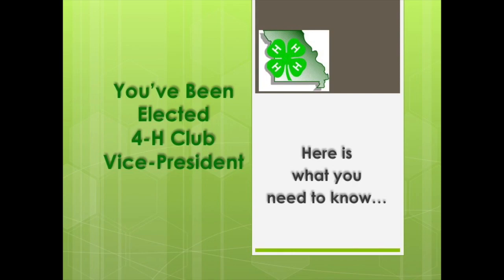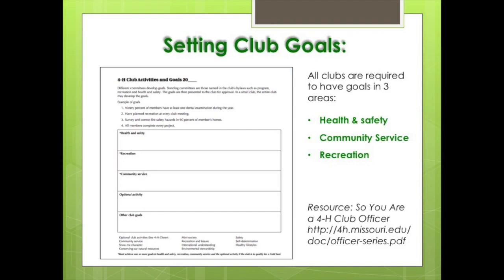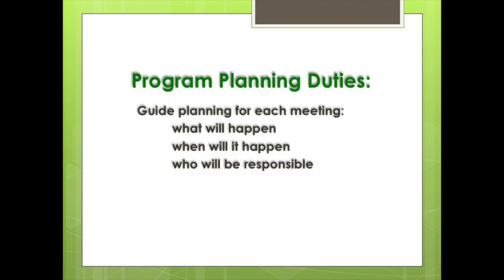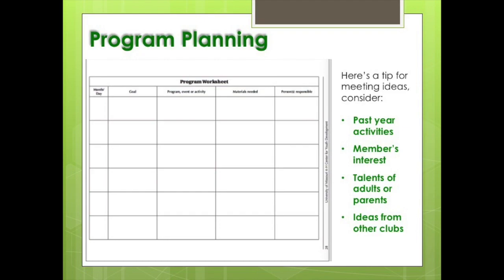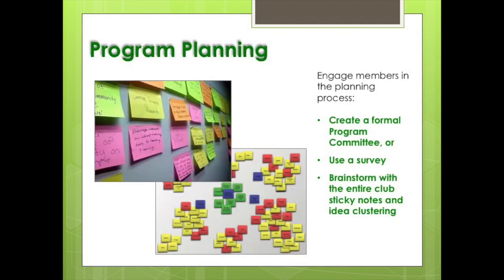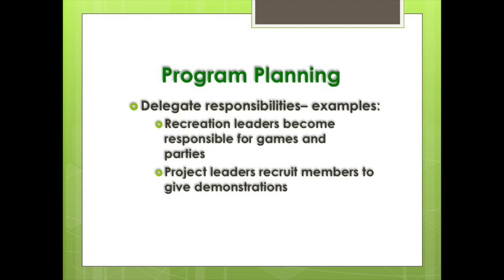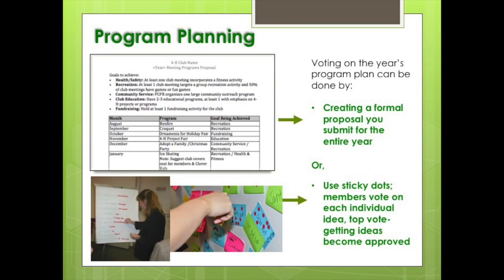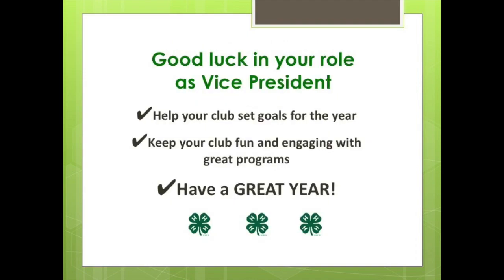4-H Club Officer Training - Vice President